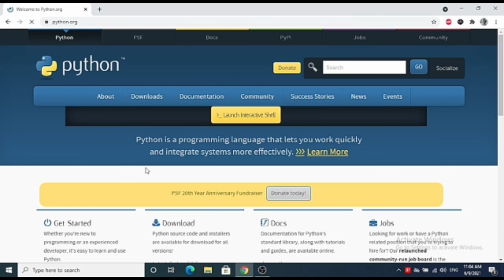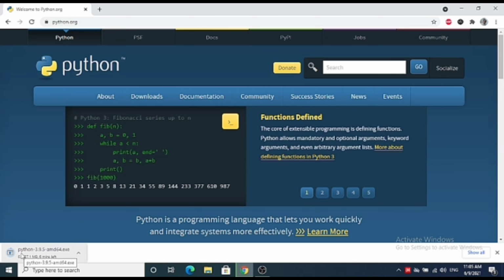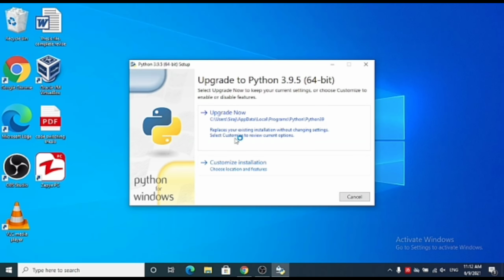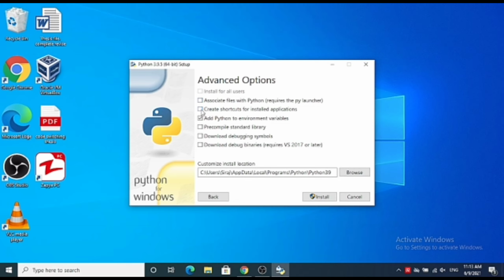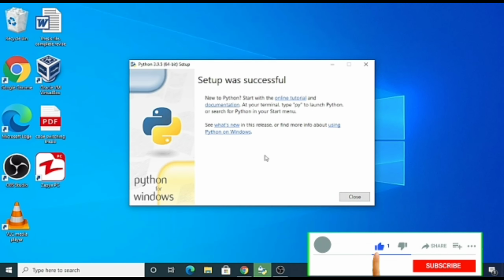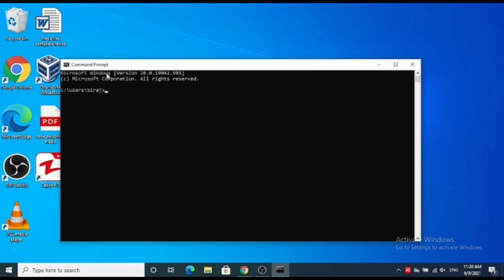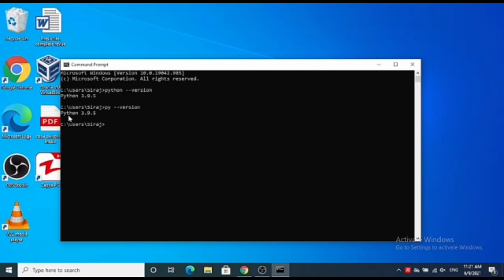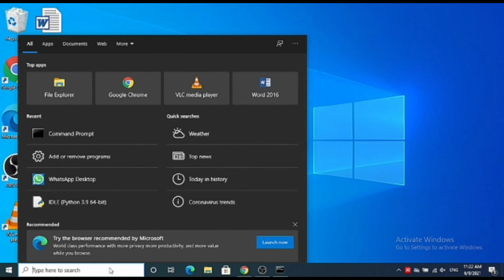How To Install Python in Windows 10 - Full Details In English